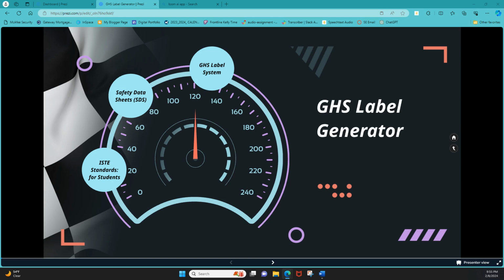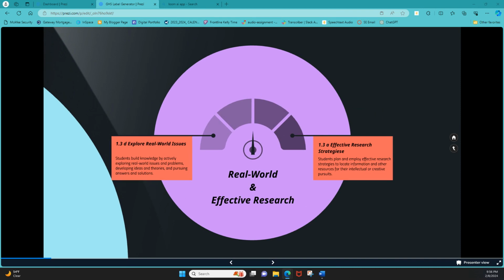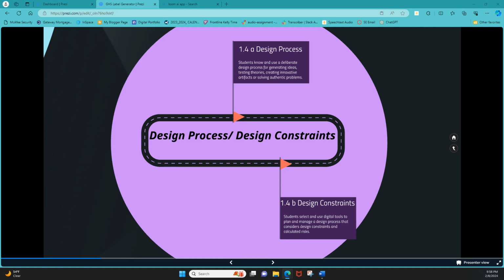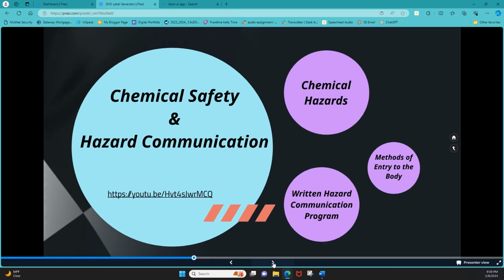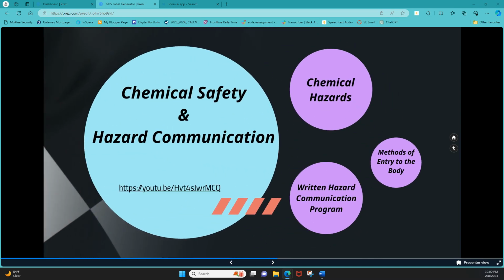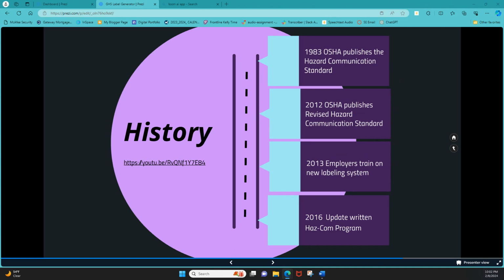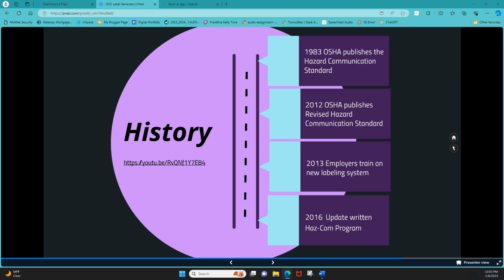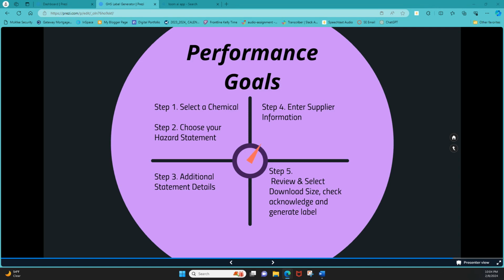GHS Label Generator Streamlining Hazard Communication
This video explains the importance of GHS Label Generators in promoting chemical safety across various settings. Aligned with ISTE standards, it advocates for the integration of technology into safety education. By emphasizing the necessity of adhering to safety precautions at job sites and in personal residences, the video highlights the critical role of GHS labels in communicating chemical hazards effectively. With international oversight from the United Nations, GHS Label Generators ensure standardized labeling practices worldwide. Ultimately, the video promotes the adoption of GHS Label Generators to enhance awareness, compliance, and safety standards concerning chemical substances.